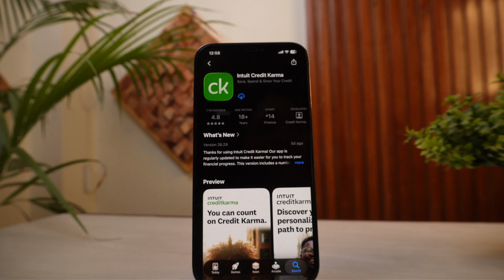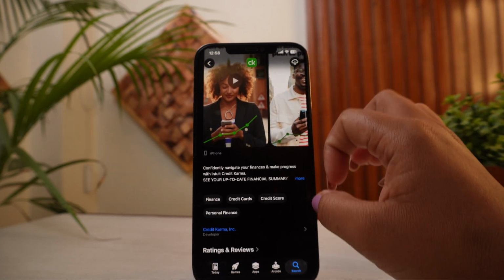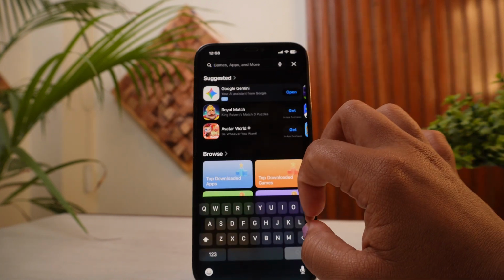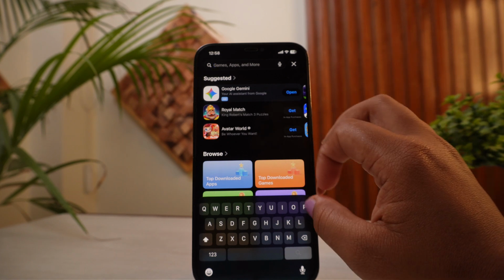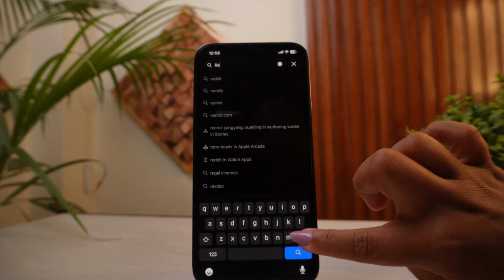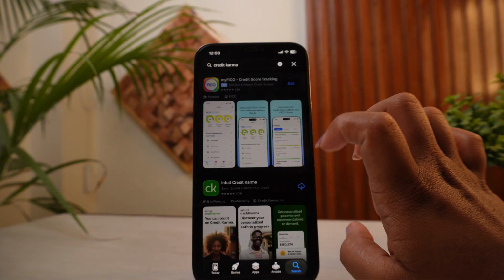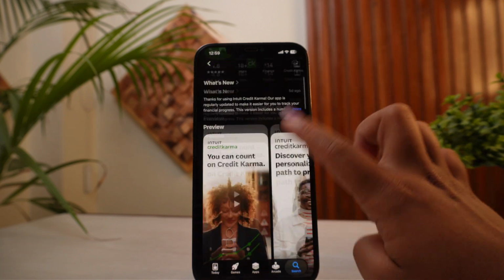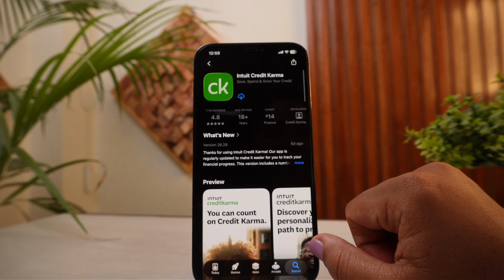How to Login to Mint App Account Step by Step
Learn how to login to your Mint app account step by step with this easy-to-follow tutorial. Whether you want to track your spending, monitor your finances, or access your budgeting information, this video will guide you through the secure sign-in process from start to finish.

In this guide, you'll learn how to access the Mint app or login page, enter your account credentials, complete any required verification steps, and successfully sign in to your account. The tutorial also covers common login issues, including forgotten passwords, account recovery, and troubleshooting tips to help you regain access quickly.

Whether you're logging in from an Android device, iPhone, or a desktop browser, this tutorial provides a clear and straightforward walkthrough for both new and existing users. Simply follow each step to securely access your Mint account and manage your personal finances with confidence.

If you found this tutorial helpful, don't forget to like the video, subscribe for more finance app, account login, and tech tutorials, and leave a comment if you have any questions about logging into your Mint app account.